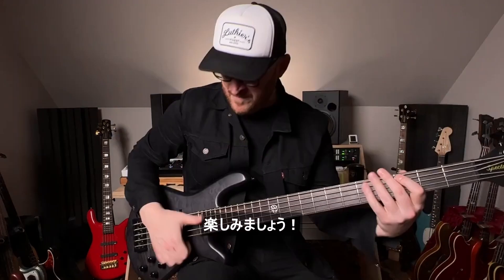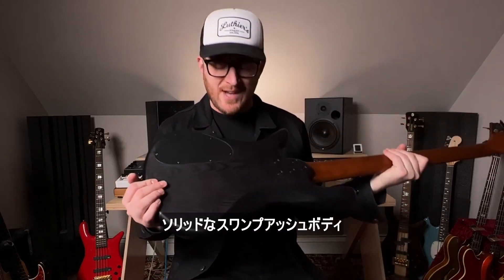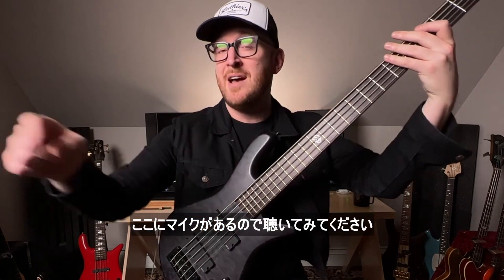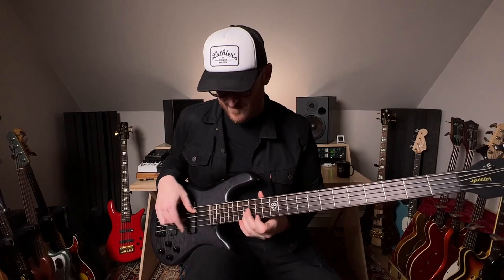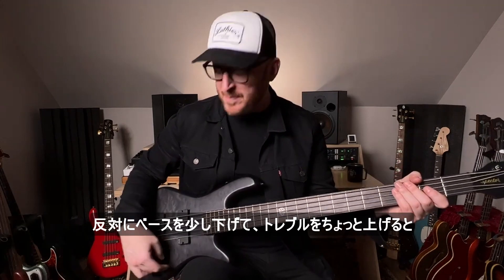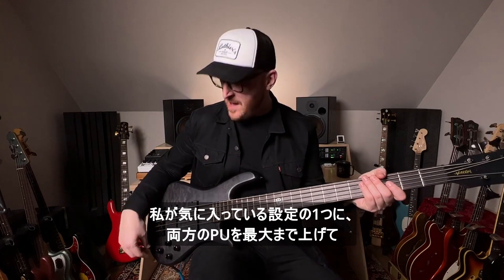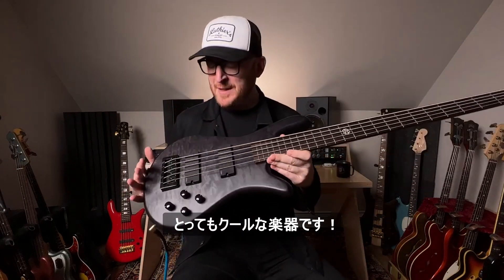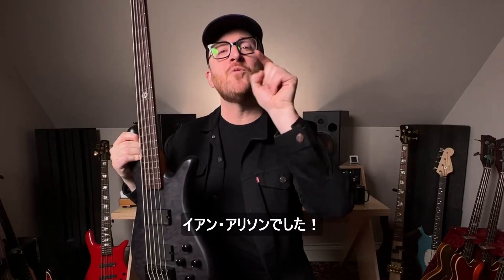【日本語字幕】Spector NS Pulse II with Ian Allison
NS Pulse IIは、スペクターの象徴的なカーブドボディデザインに加え、キルトメイプル、スワンプアッシュボディ、ローストメイプルネック、マカッサルエボニー指板、EMGアクティブピックアップ、スペクター製プリアンプTonePump Jr.など、印象深い機能を厳選して搭載しているモデルです。
深みのあるステインカラー＆マットフィニッシュで、耐久性がありながら洗練されたルックスを実現しています。

- キルテッド・メープル・トップ、スワンプ・アッシュ・ボディ
- 3ピースローストメイプルネック
- マカッサル・エボニー・フィンガーボード
- イルミネーティング・サイド・ドット、12フレット マザー・オブ・パール スペクター・インレイ
- アクティブEMGピックアップ、Spector TonePump Jr.プリアンプ
- ロック式ブリッジ、ダイキャスト・チューナー、グラファイト・ナット
- ブラックチェリー、ブラックステイン、ウルトラバイオレット 4弦、5弦、6弦を展開

こちらも宜しくお願い致します！